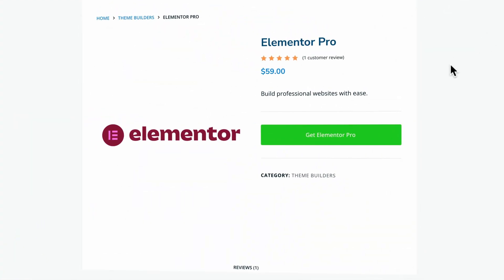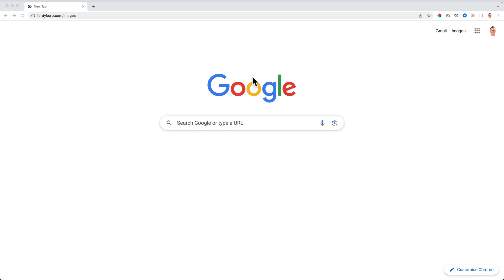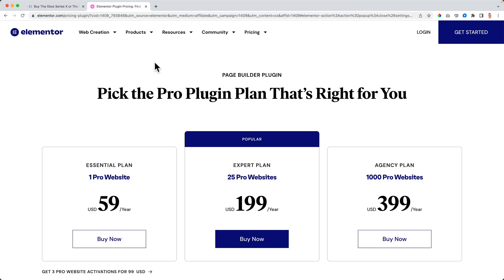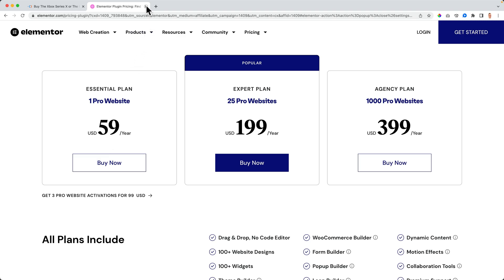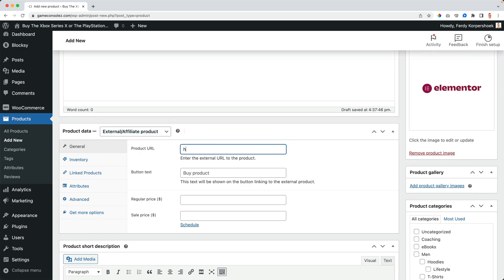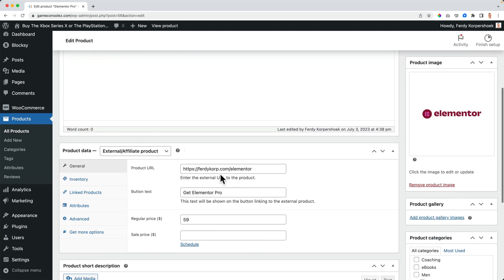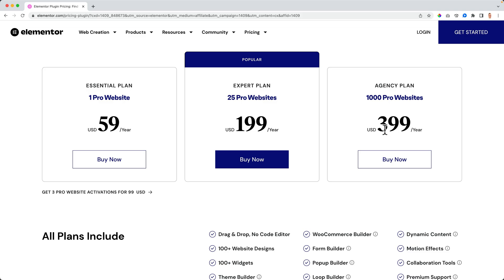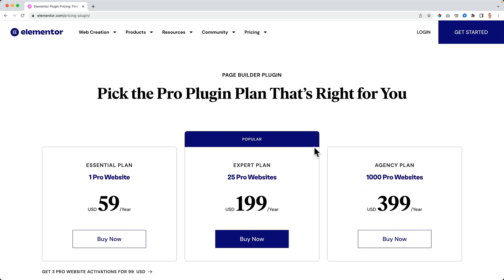Create An Affiliate Product Within WooCommerce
Learn how to create an affiliate product within your WooCommerce website so that you can promote other peoples products and services!